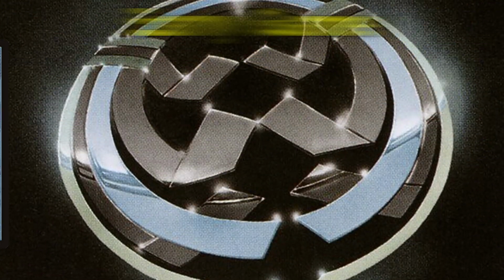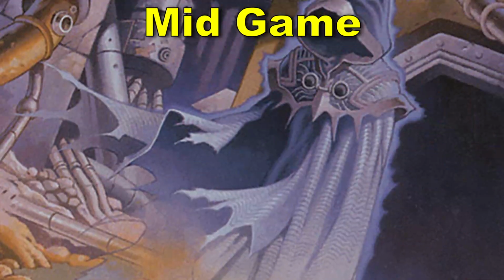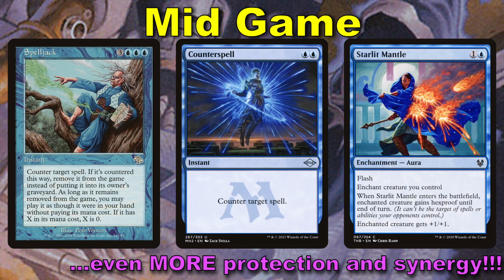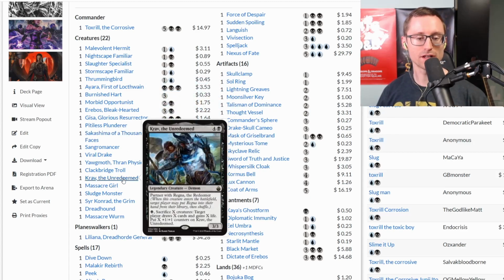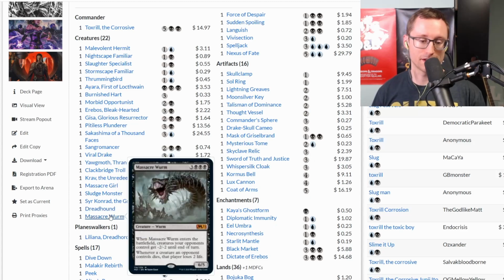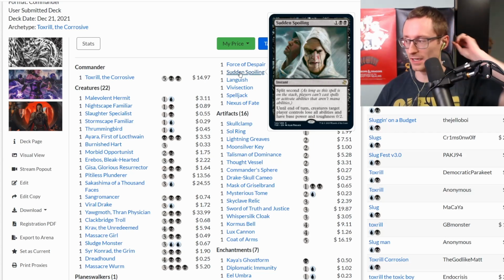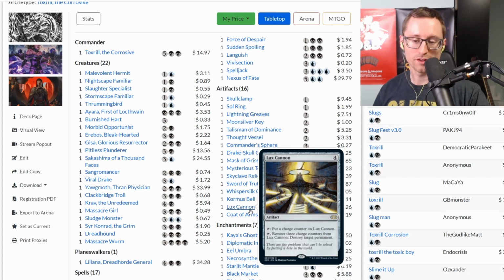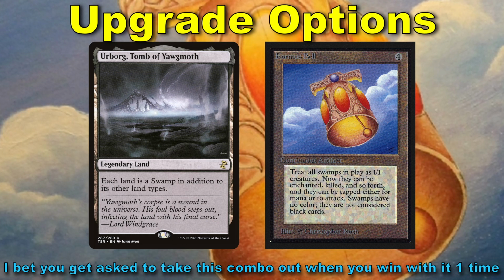Toxrill Commander Deck Tech | Salty EDH Build with Gameplay Tips, Slug Synergies, and Upgrades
►Buy clothes from INTO THE AM + save money to buy more Magic cards!!!